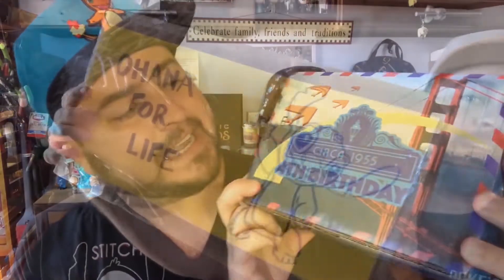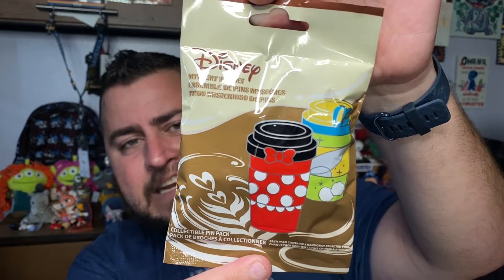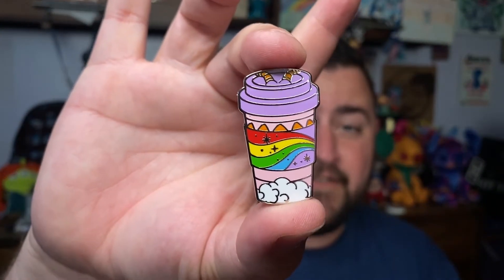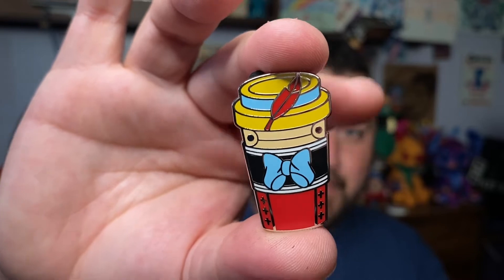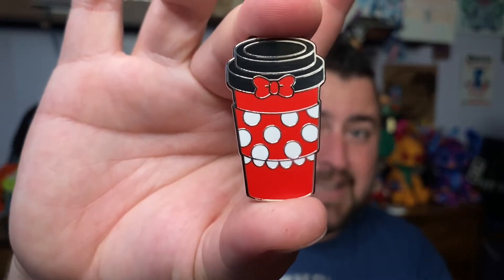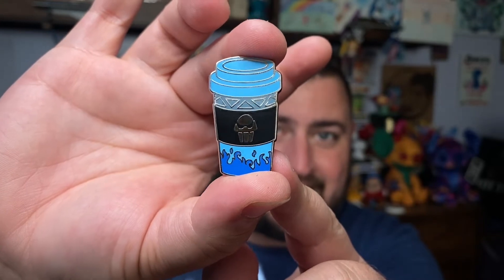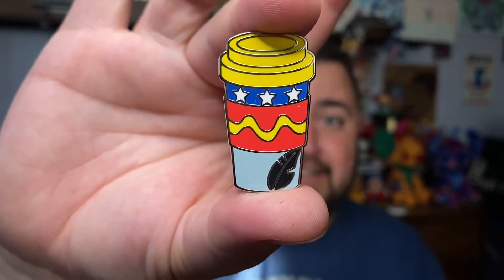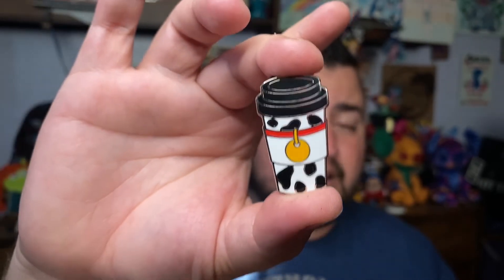Opening Disney LATTE Mystery Pins | Mystery Pin Unbagging | Black Friday Fun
Welcome Back Ohana!! I hope you had a Wonderful Thanksgiving with your family and friends!!! Mine was awesome, full of great food and better yet, no arguments 😂 Today is Black Friday and what better way to start the day of shopping then with a latte!!! I am opening two bags of the Disney Latte Mystery Pin series. what flavor of character will i get?

If you LIKED this video please make sure to give it a big THUMBS UP and leave a COMMENT letting me know your thoughts on these pins.

Check Out the Luxillume candle lines for yourself: Circa1955 for Disney inspired scents and Incantatus Illume for Harry Potter inspired scents

Thomas